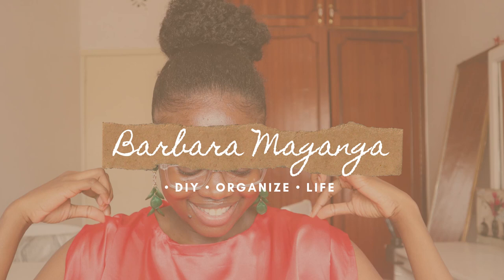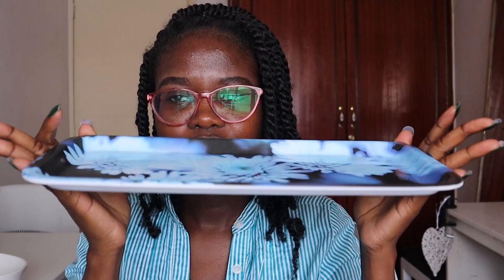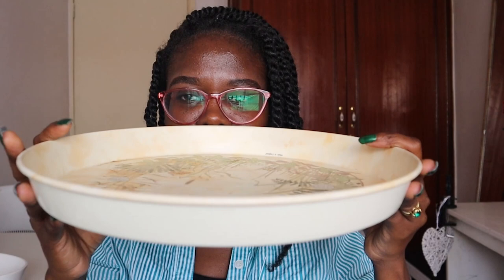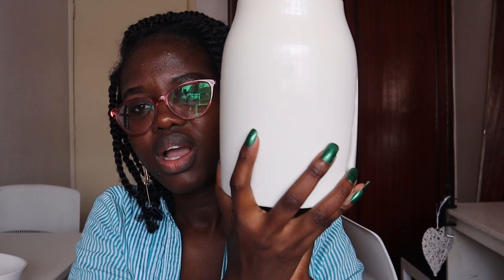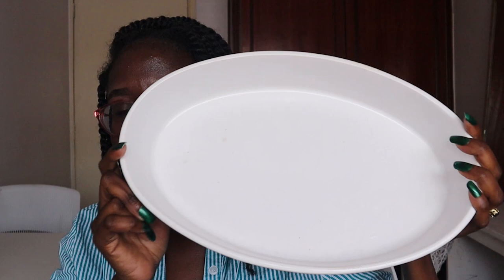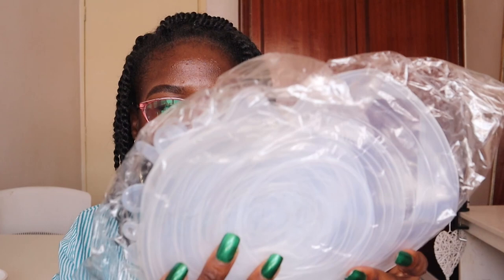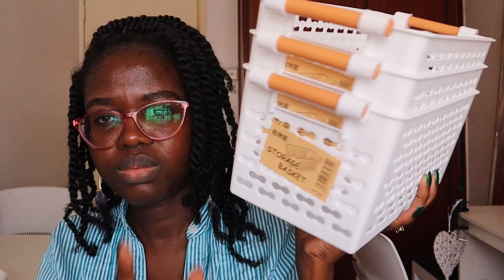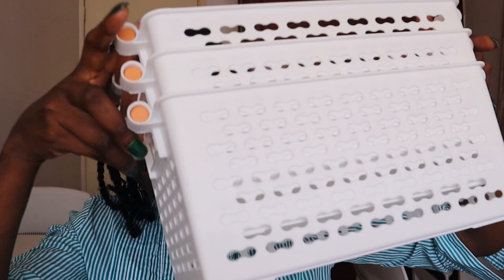KAMUKUNJI HAUL 2 + THRIFTED HOUSEHOLD ITEMS/ kitchenware upgrade- Barbara Maganga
another kamukunji haul for all your kitchen needs, if you haven't checked part 1 of the kamukunji a link will be down below😉😉.
some one asked I'd u could buy at the same price and sell, yes you can. can even buy in larger amount at a discount price.
a thought it would be great to combine both a thrift and a new haul altogether cause the be vibe is still the same, households, kitchen ware.
if you have a cheaper plug where we could buy at a cheaper price. mention the place, I'll be sure to check in.

visit the place fortune Alphabiz stall 16 ask for Brian 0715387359
tell him I plugged you, (saw the yt videos) you'll get a discount price
meanwhile.

other homeware haul you can watch.

in the same spirit as home decor. this diy basket storage for tissue is a must try saves coins

if interested on how is tart to shoot with my phone until I bought me a camera

if interested in Natural hair tutorial and what products I use here is the link several other are in the playlist

Credits
Editing software: Adobe premier pro & Canva
Camera :canon M50.
Music NCS

lots of love and light
Barbara.